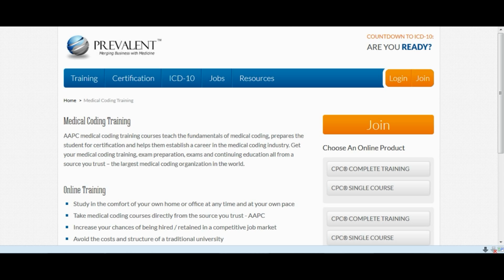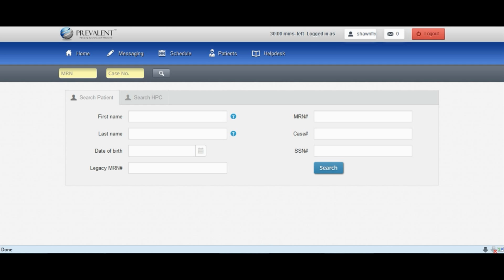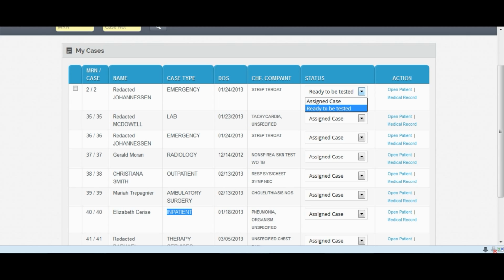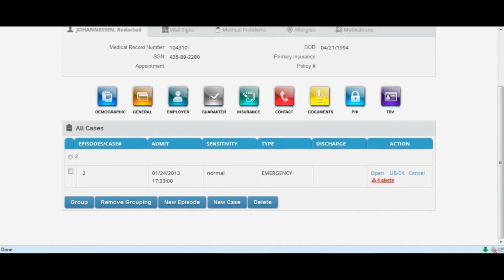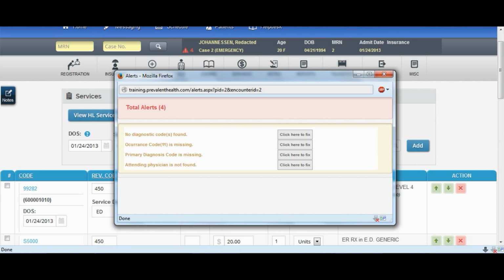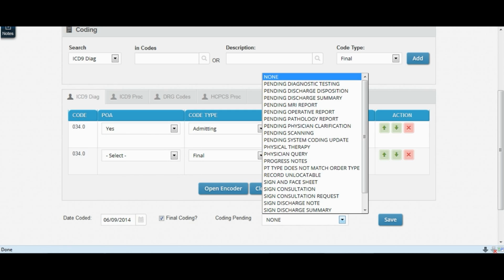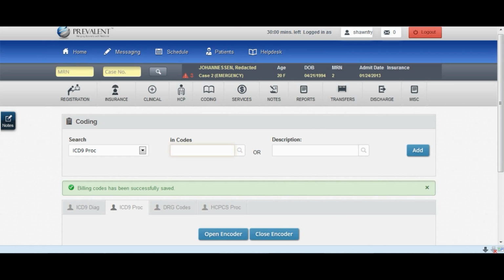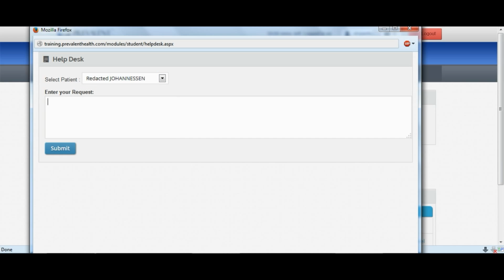Prevalent - Student Training Video